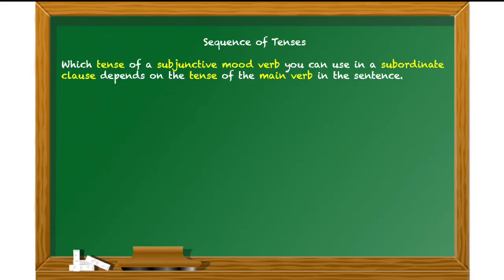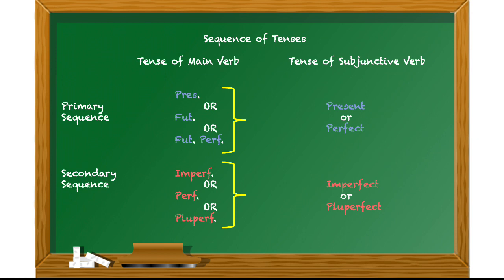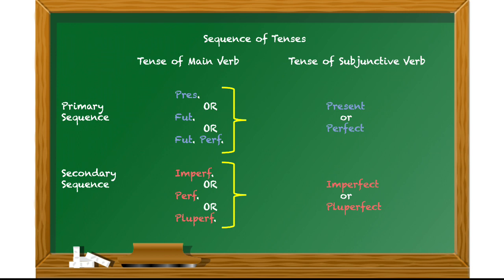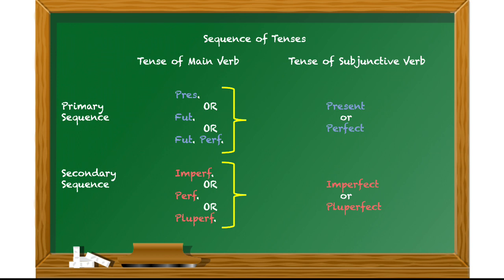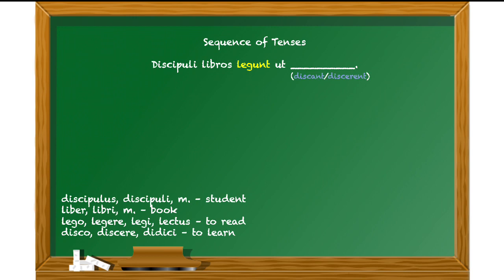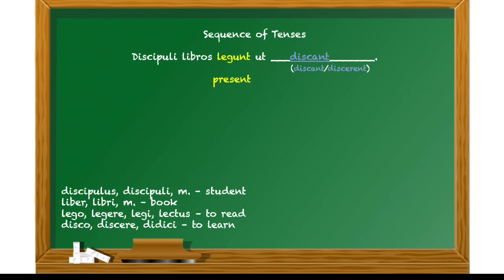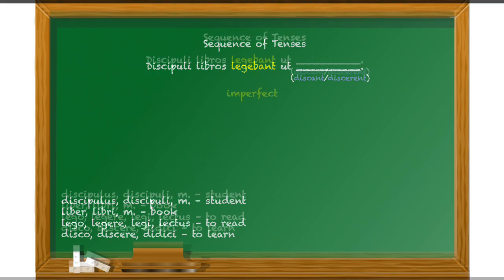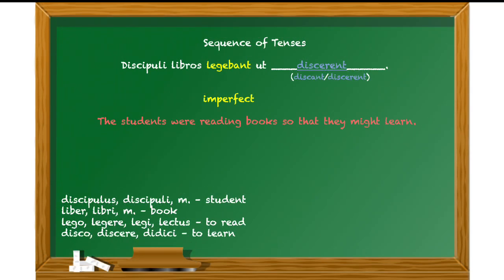Sequence of Tenses